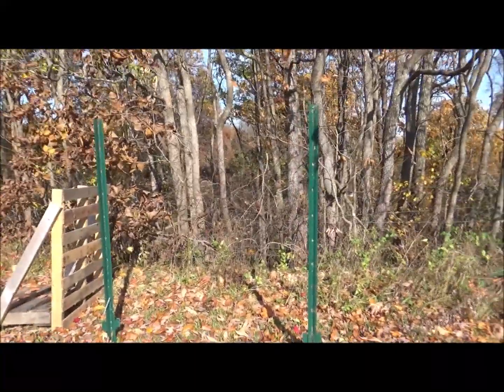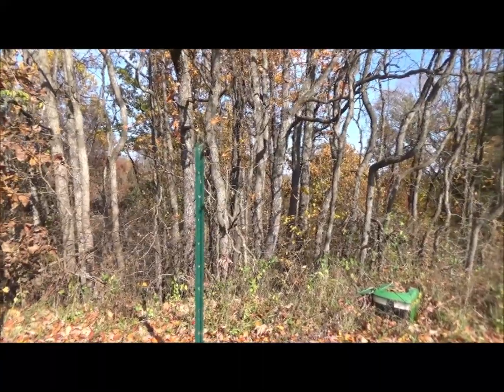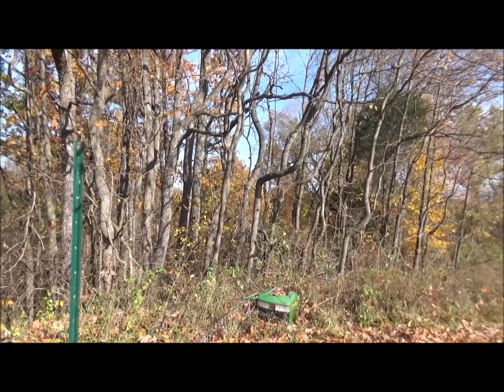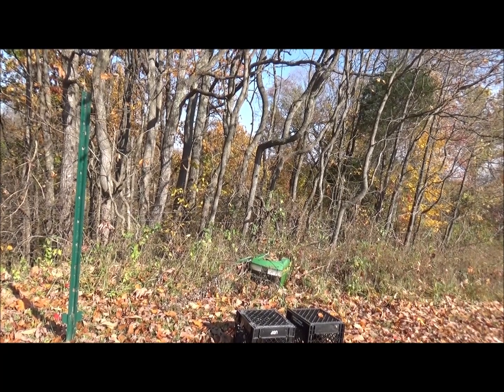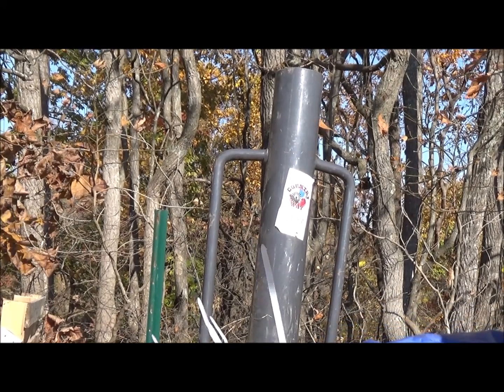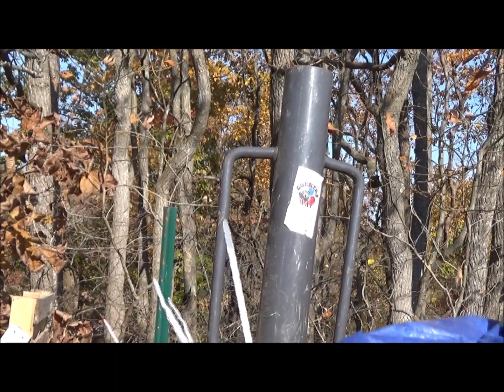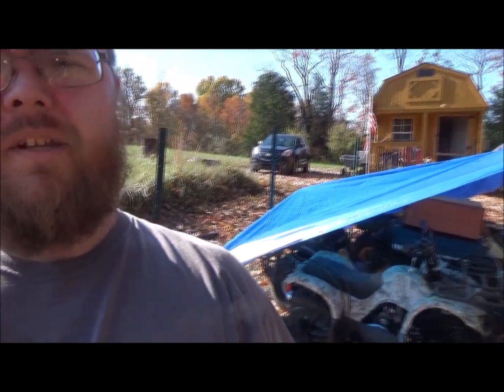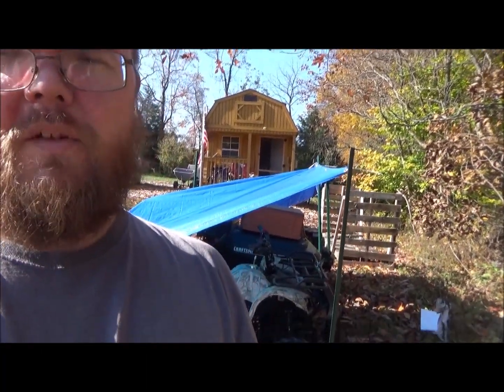Temporary shelter for mowers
Very temporary shelter with 6 UPost and 2 free tarps.  Will work for the time being. Amazon Wish List Items